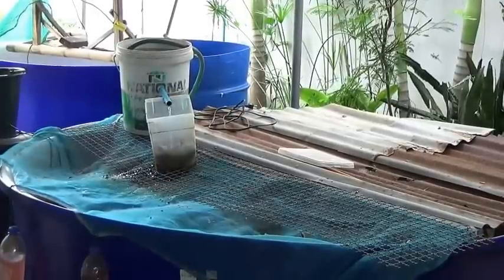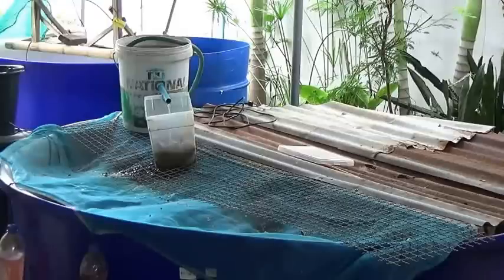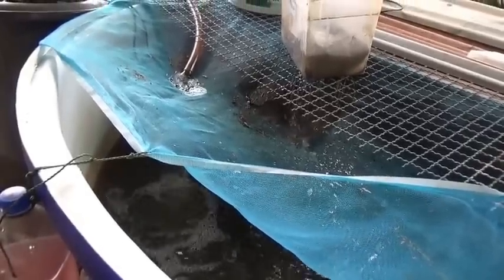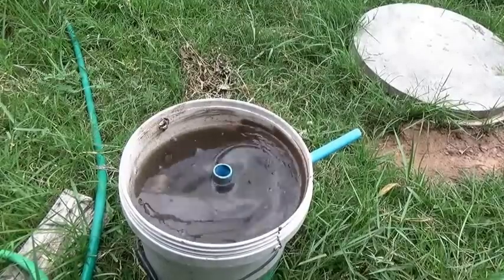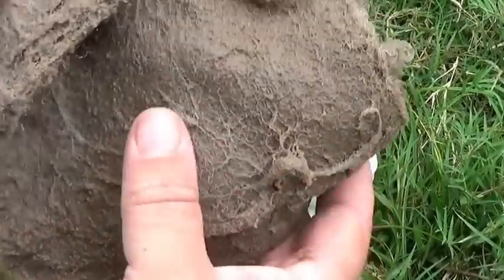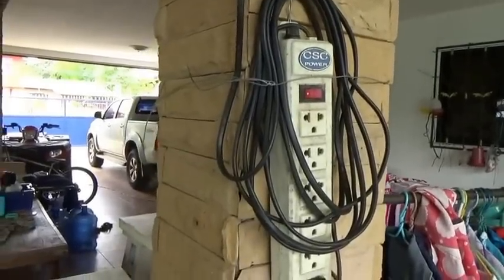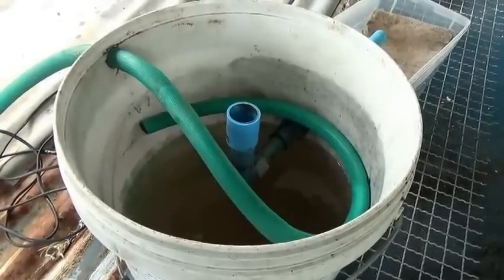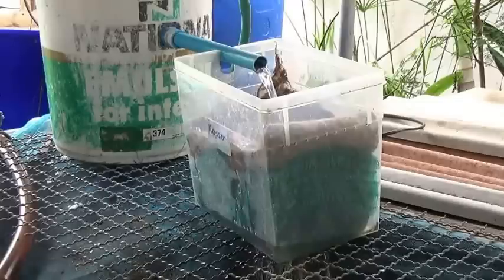Catfish (Clarias batrachus) Farm Update 21, feeding the fish, Cleaning the filter.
Feeding the fish, I am thinking that there are about 50 or 60 fish in the tank now, But really have no idea, We have been harvesting as needed and not keeping score.